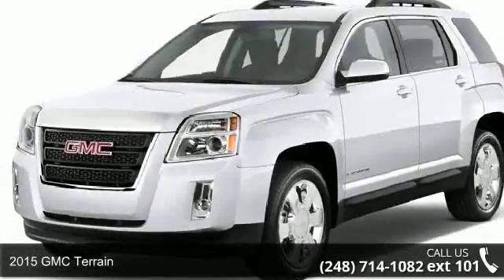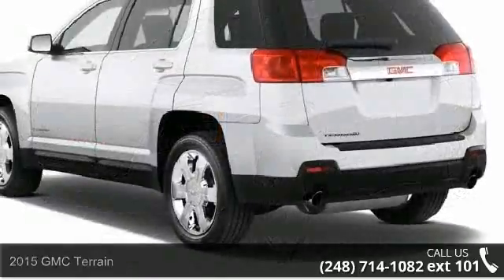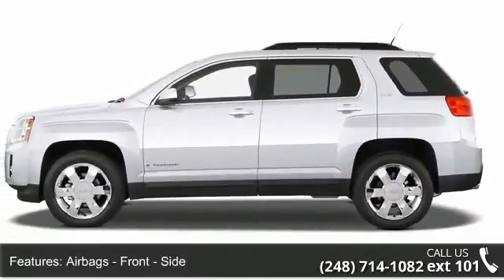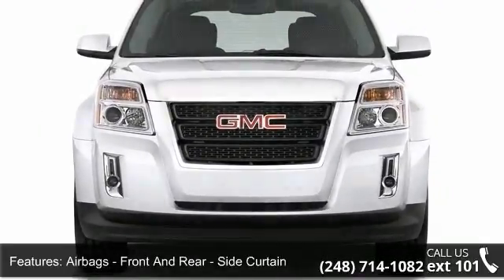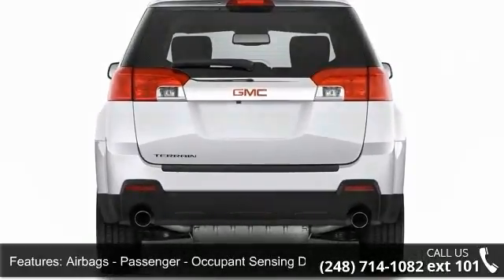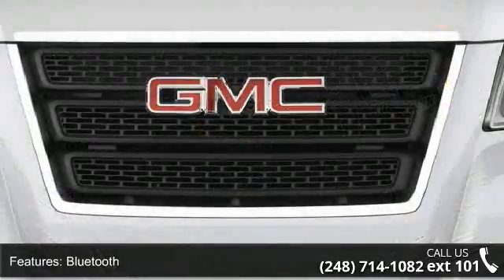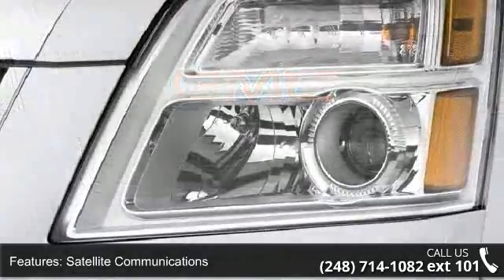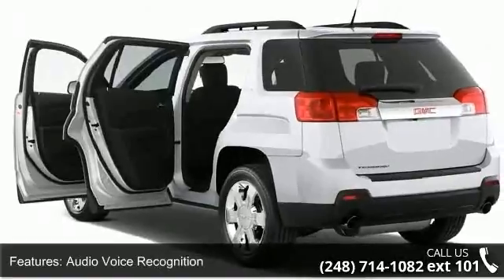2015 GMC Terrain - LaFontaine Cadillac Buick GMC - Highl...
2015 GMC Terrain Condition: New Engine: 4 Transmission: Not Specified Exterior Color: Blue Interior Color: Jet Blk Cloth Doors: 4 Stock